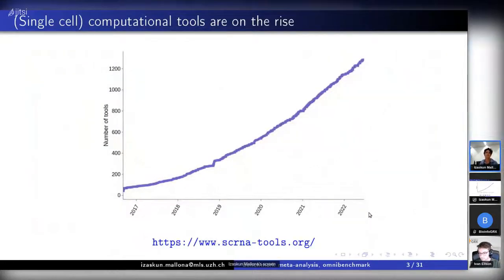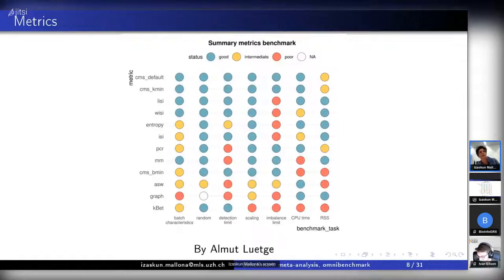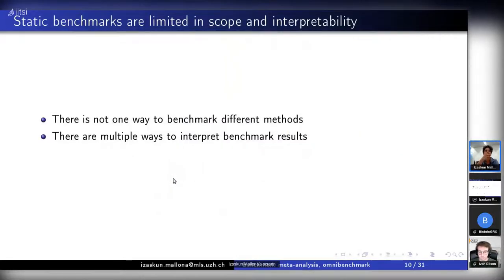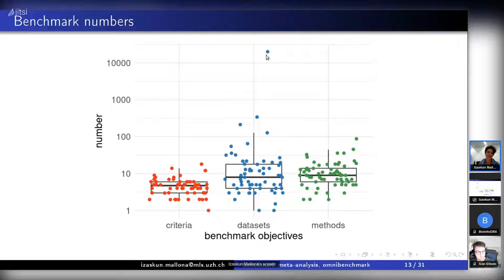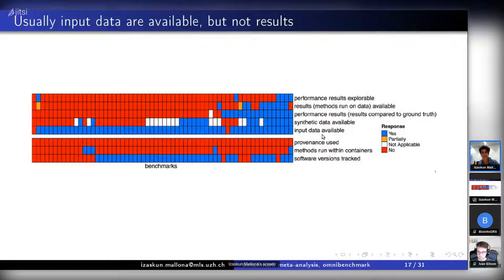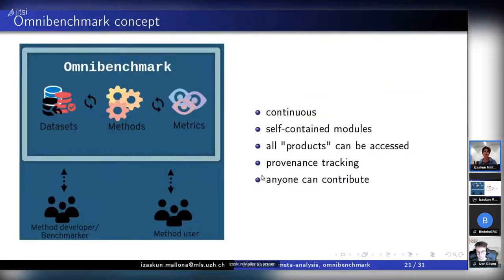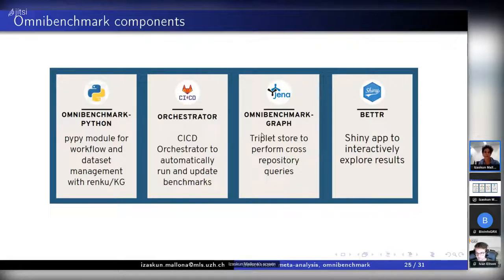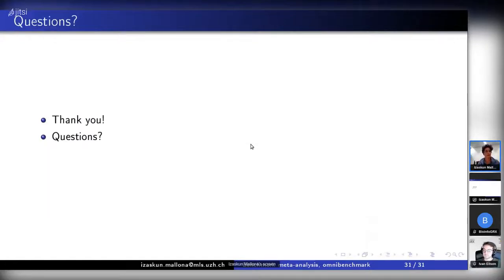How do we benchmark? A meta-analysis | BioInfoGRX (RSG Spain Granada)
Lenguaje: English

Resumen: Computational methods represent the lifeblood of modern molecular biology. Benchmarking is important for all methods, but with a focus here on computational methods, benchmarking is critical to dissect important steps of analysis pipelines, formally assess performance across common situations as well as edge cases, and ultimately guide users on what tools to use. Benchmarking can also be important for community building and advancing methods in a principled way. We conducted a meta-analysis of recent single-cell benchmarks to summarize the scope, extensibility, neutrality, as well as technical features and whether best practices in open data and reproducible research were followed. We will discuss these meta-analysis results and explore some of the available frameworks to streamline scientific benchmarking.

Ponente: Dr. Izaskun Mallona

MiniBiografia:
 Izaskun Mallona completed her PhD in plant developmental biology in 2012 (Marcos Egea lab, Spain), with an emphasis in methods development for gene expression quantification. After that, she switched to epigenomics (Miguel A. Peinado lab, Spain; Tuncay Baubec lab, Switzerland; Mark Robinson lab, Switzerland) and released several methods and tools to analyze, browse and visualize epigenetic data. As a biologist and computer engineer by training, she is interested in the interface between life and computer sciences, and advocates for open source and open science. Her current research interests include methods development, gene expression regulation, and single-cell technologies.